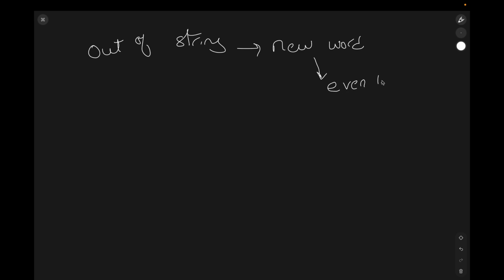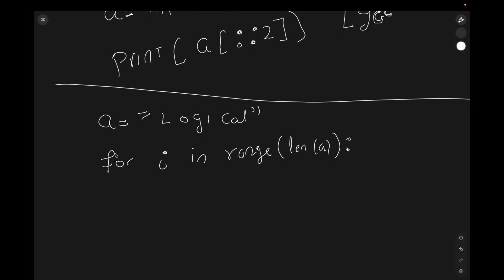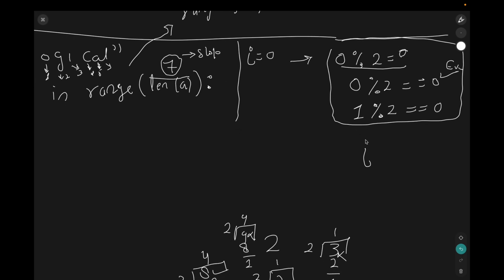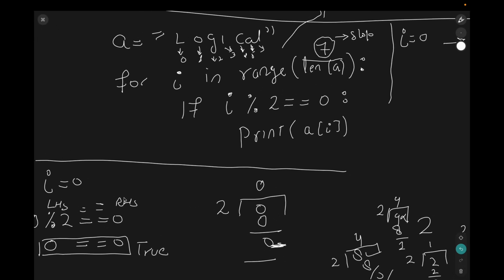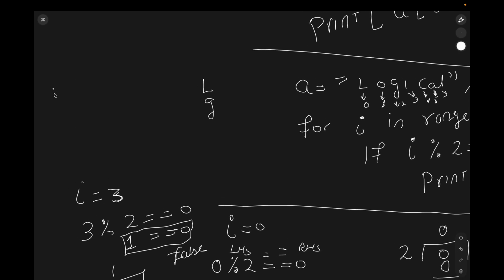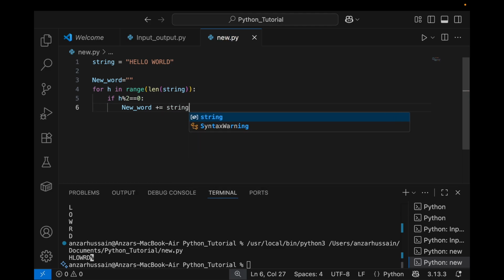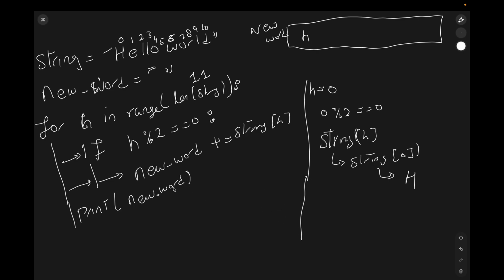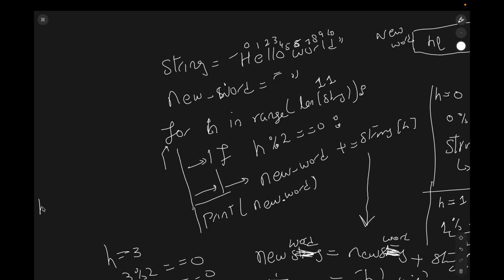Python Program to create a new word of even index characters